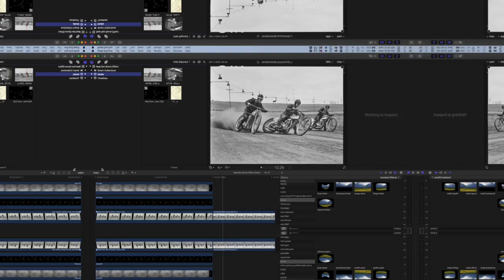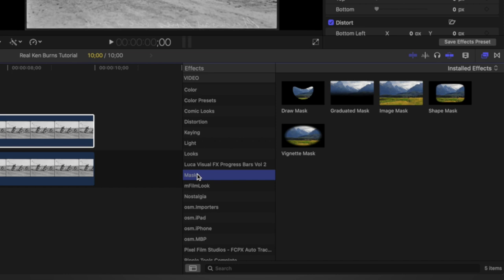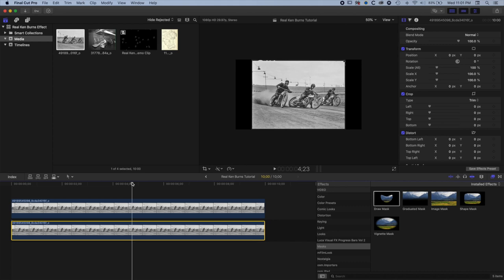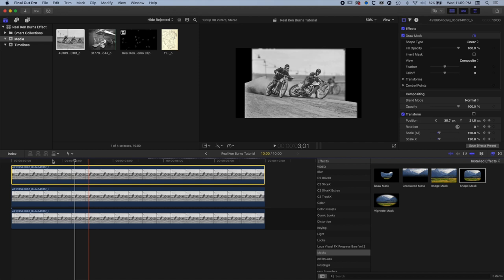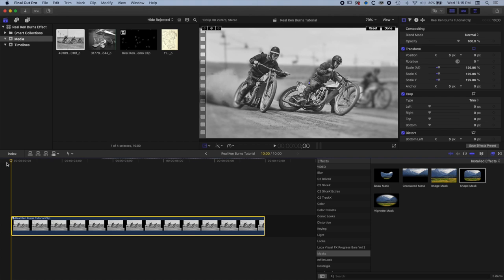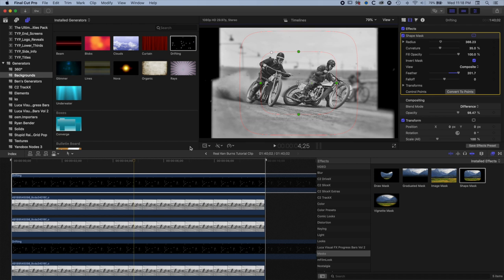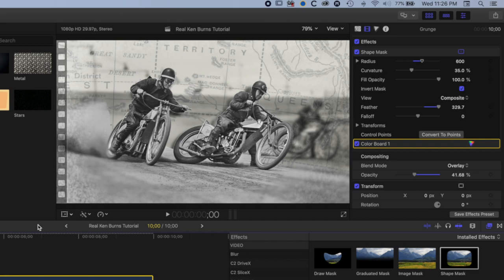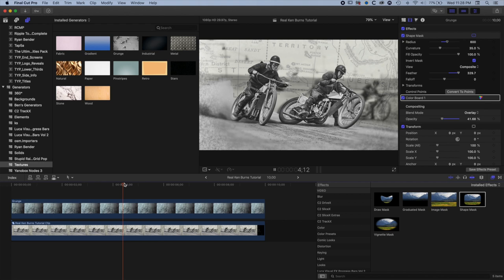Final Cut Pro Tutorial | Photo Animation Parallax Effect Using Built-In Tools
Create detailed and beautifully animated photos in the documentary style parallax version of the Ken Burns effect. In this Final Cut Pro tutorial we look at how to cut out an image, create transparency, blend, animate and blur to give a sense of depth and movement that will bring your archive or documentary images to life.